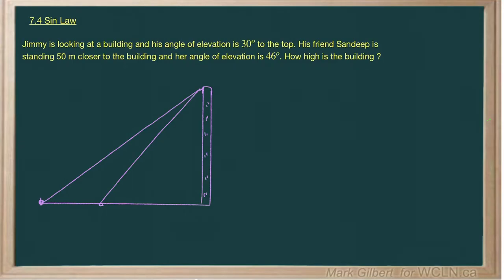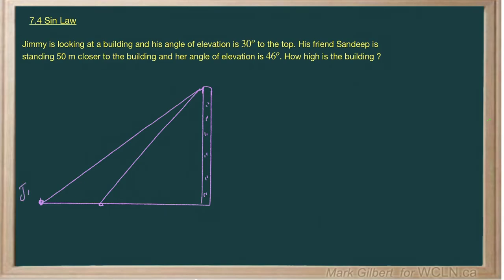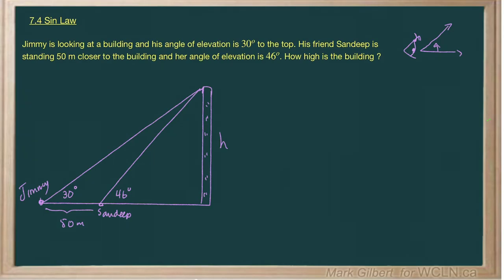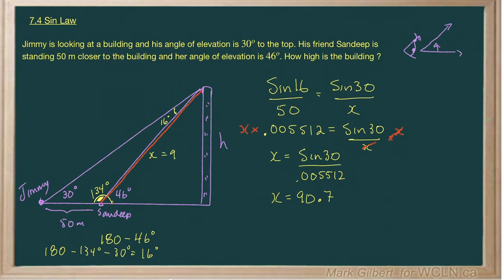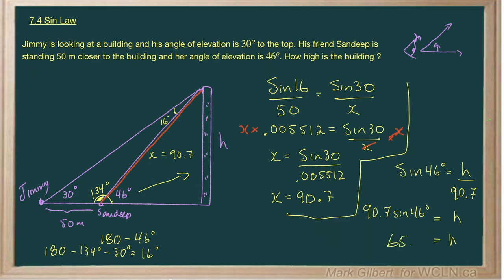WCLN - Sine Law - Application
Application of the Sine Law